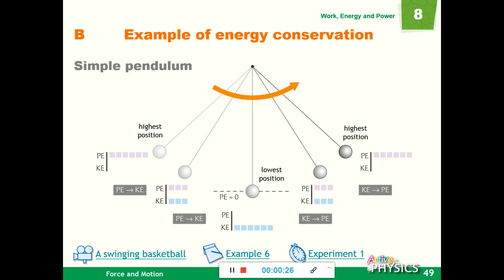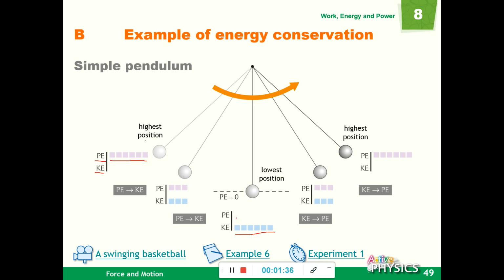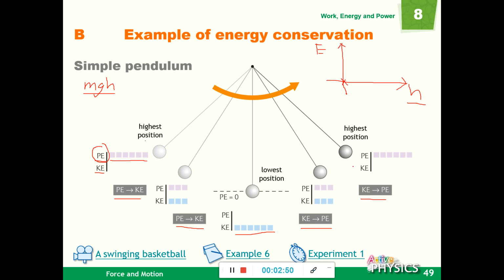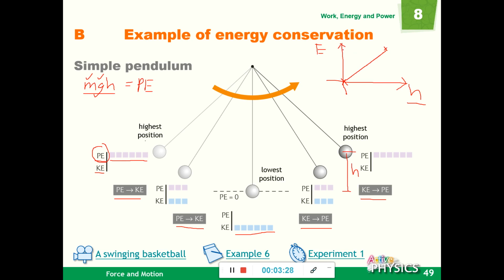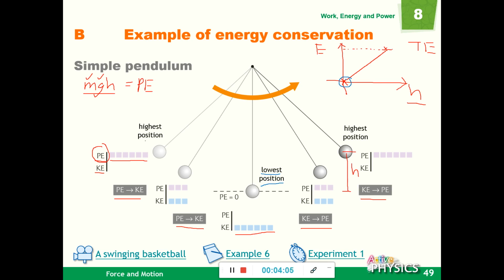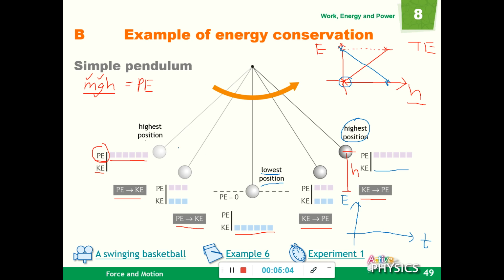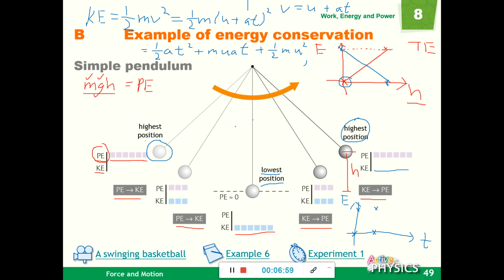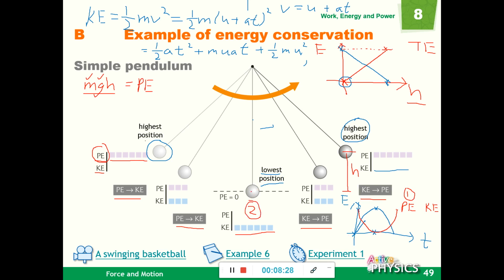Active Physics Textbook 2 Ch08.3 eg 20200213 173746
Active Physics Textbook 2 Ch08.3 eg